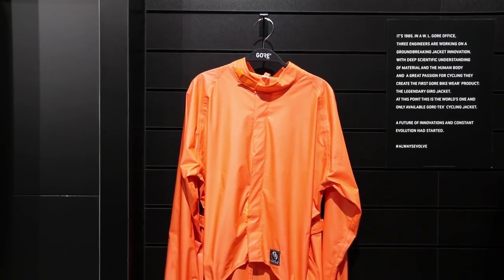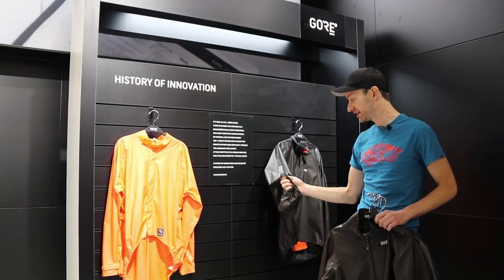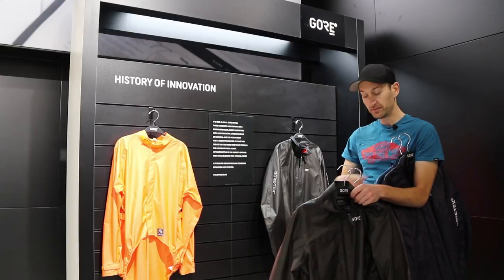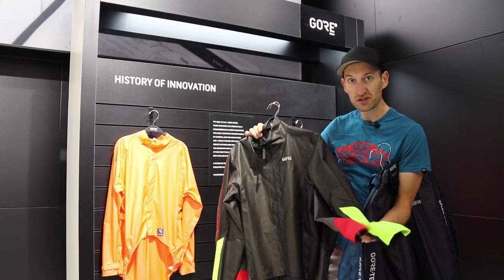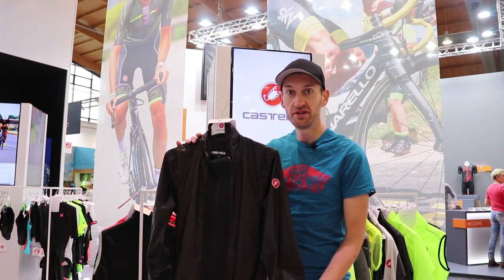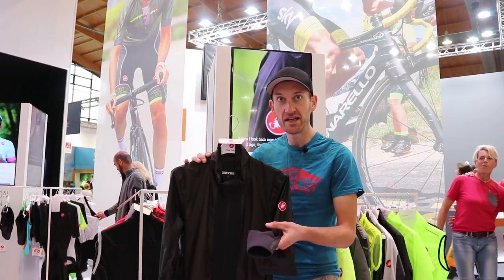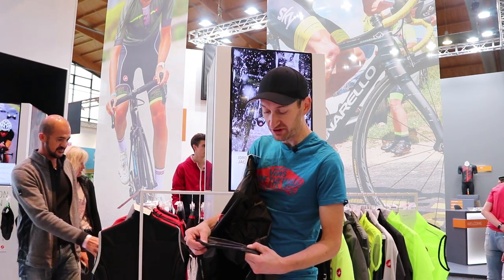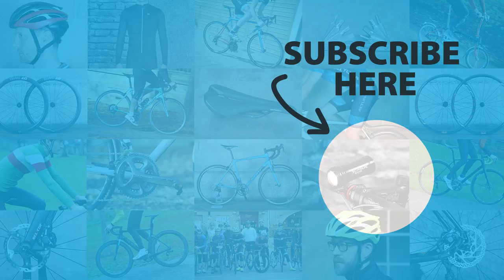New Shakedry waterproof jackets from Gore and Castelli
Shakedry is the latest waterproof fabric to make it onto the market, this and more as Dave Arthur looks into some clothing from Eurobike